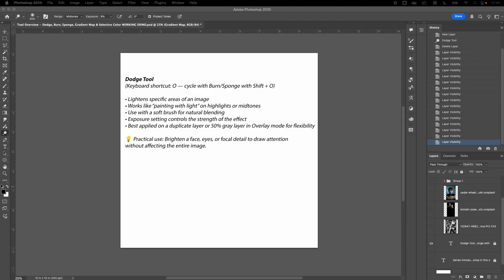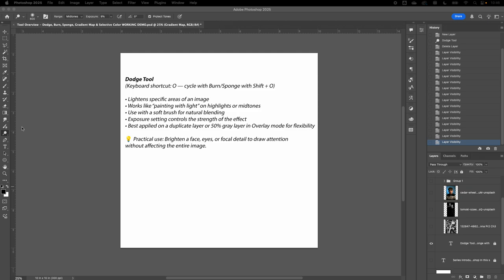Where the Terms Dodge and Burn Come From